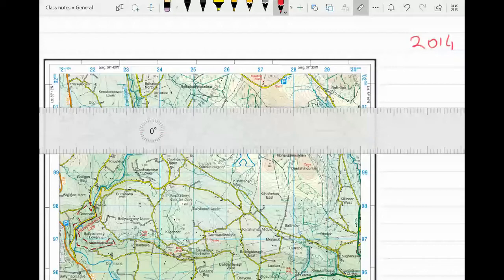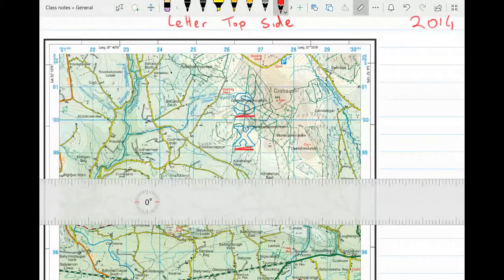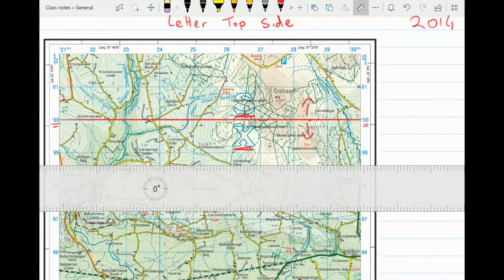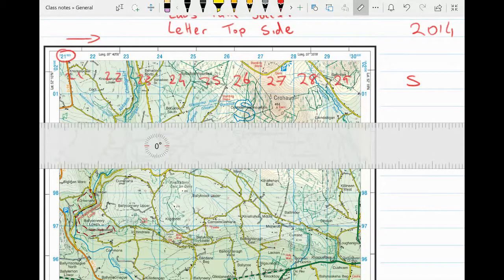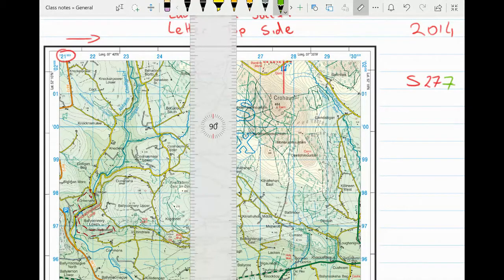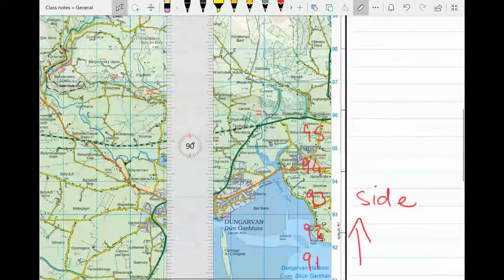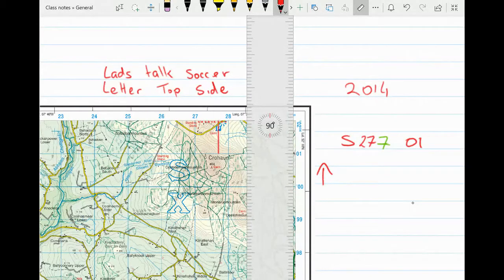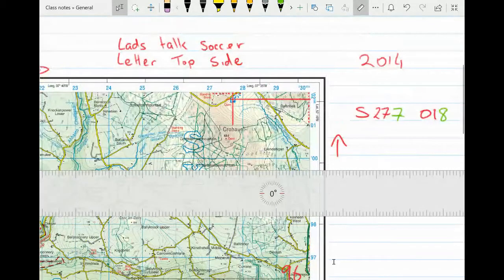REVISE: 6 figure grid reference in 6 mins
How to get a 6 figure grid reference  on an OS map - revision in 6 mins